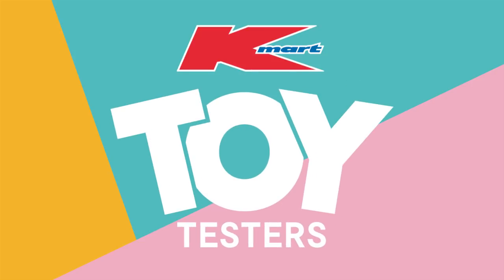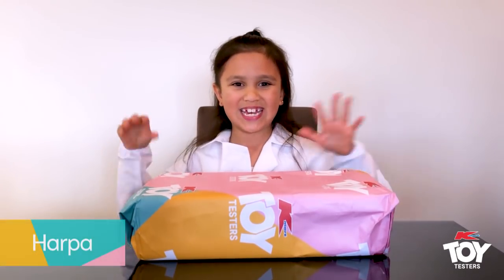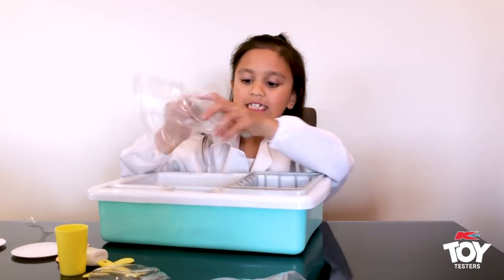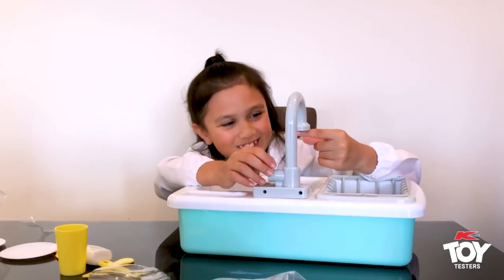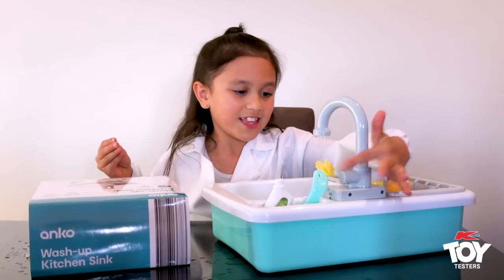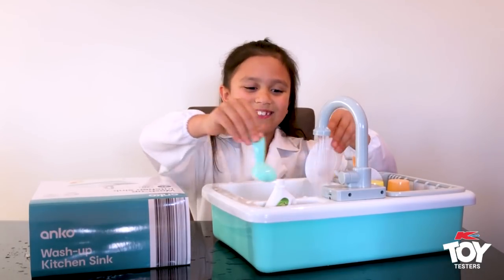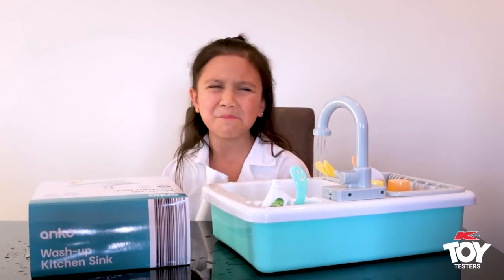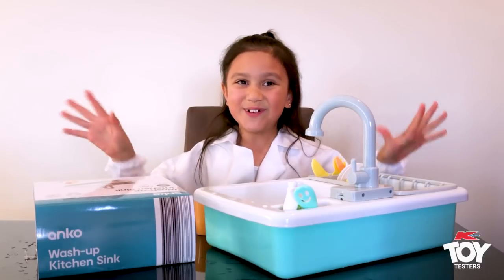Toy Tester Review: Wash-up Kitchen Sink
See what Harpa had to say about our Wash-up Kitchen Sink.

Suitable for 3+ years
Includes 14 pieces
Toy kitchen sink
Battery powered
Requires 2 x 1.5V AA batteries (not included)

Warning: Choking Hazard. Contains small parts. Follow usages instructions carefully.